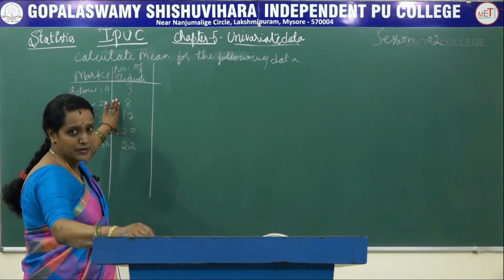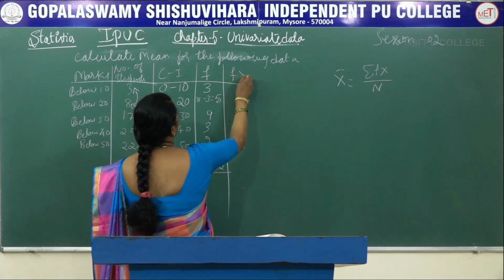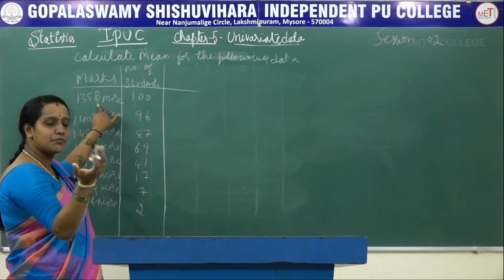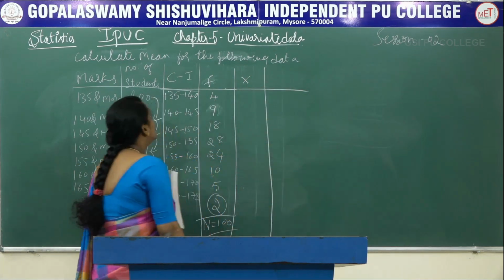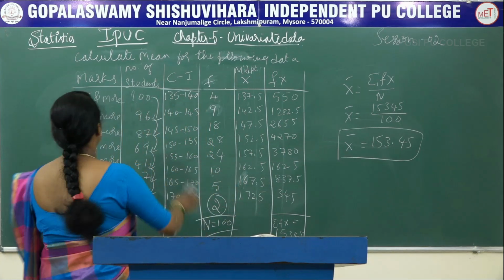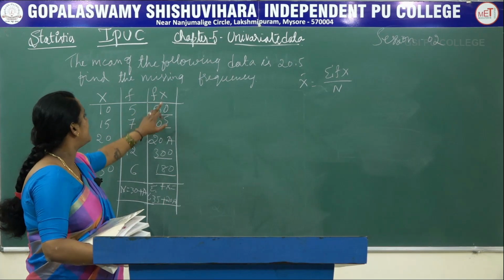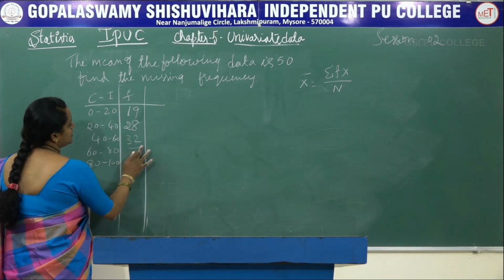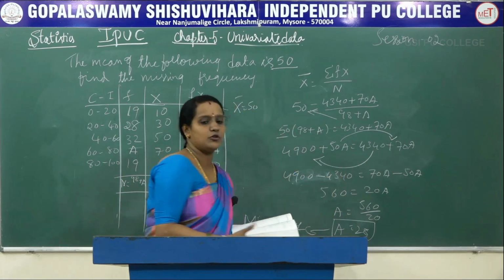STATISTICS | 1st PUC | CH 05 | ANALYSIS OF UNIVARIATE DATA - AM | S02